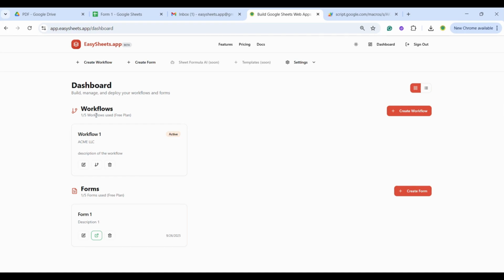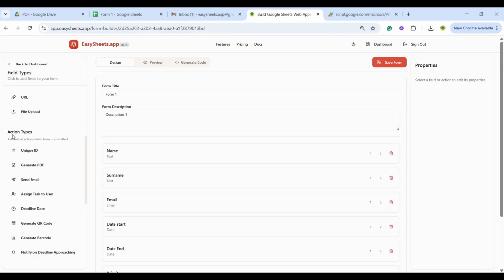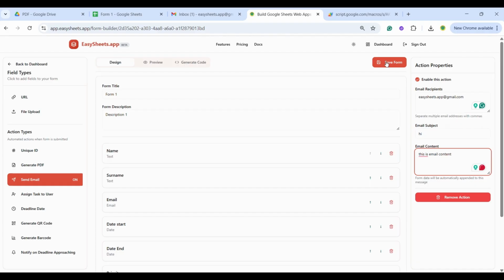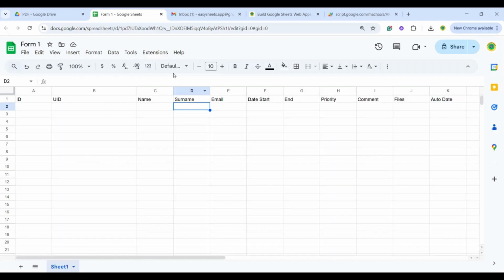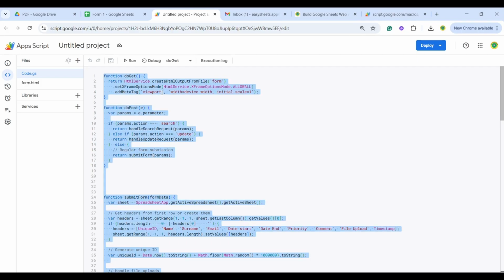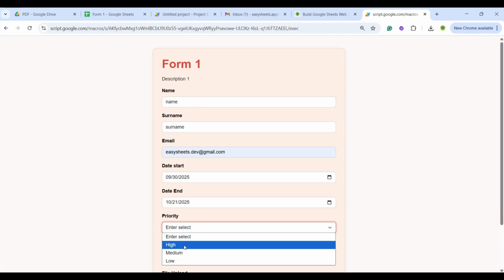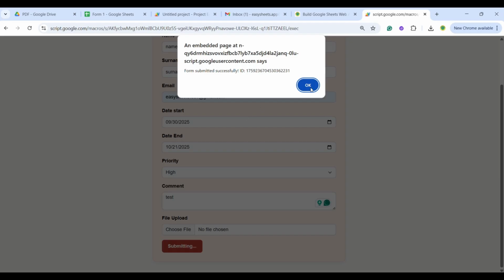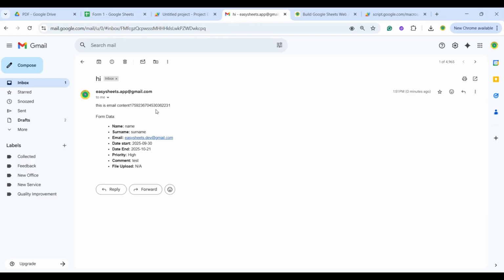Google Sheets Web App: Send Emails Automatically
Send Emails Automatically with Google Sheets Deployed Forms

In this video, I’ll show you how to send emails automatically with Google Sheets Deployed Forms using the EasySheets deployed web app.

The app is currently in beta, so some features are still being updated, but I’ll keep adding new functionalities over time.